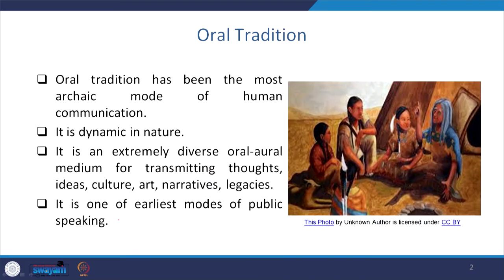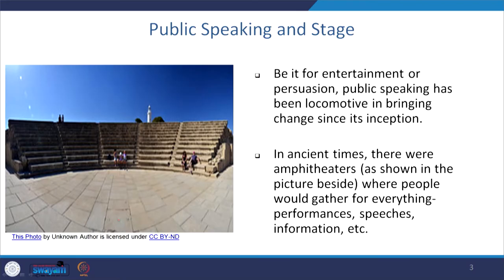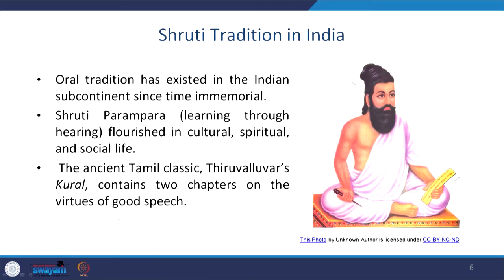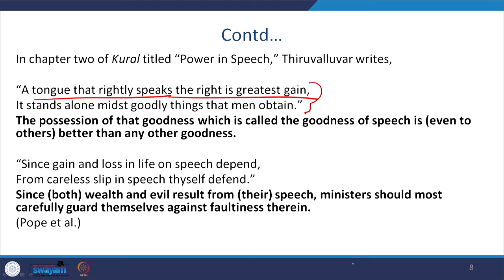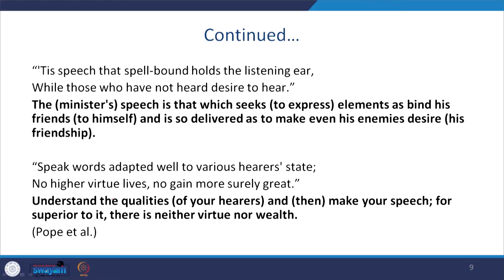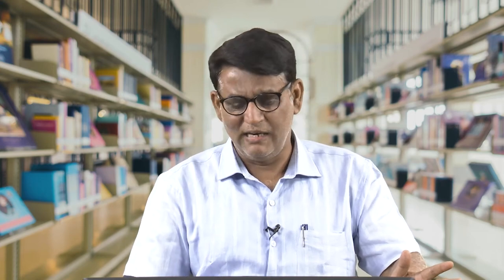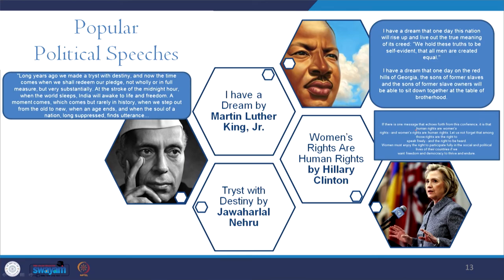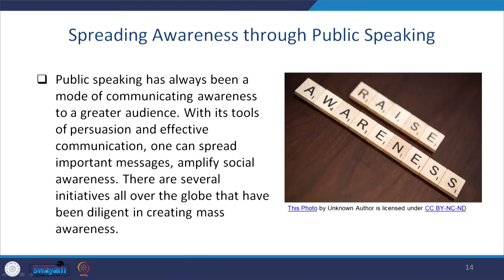Lecture 18: Forms and Stages of Public Speaking: Part I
This lecture focuses on some of the earliest modes and forms of public speaking and analyzes how public speaking prospered since the inception of the human race.